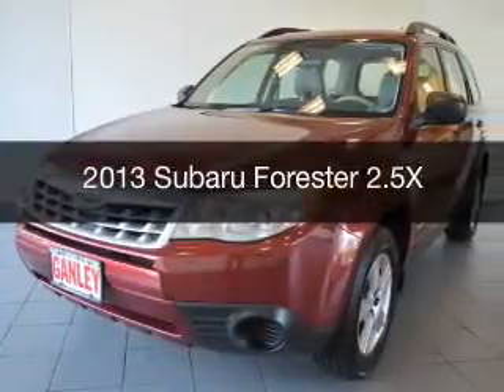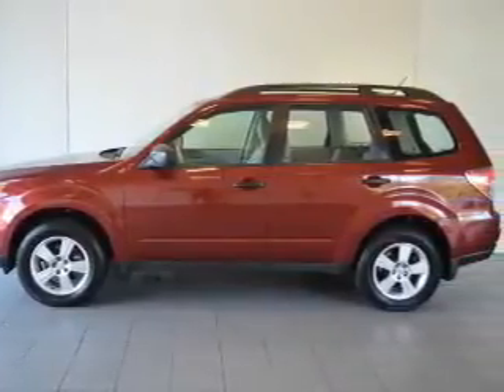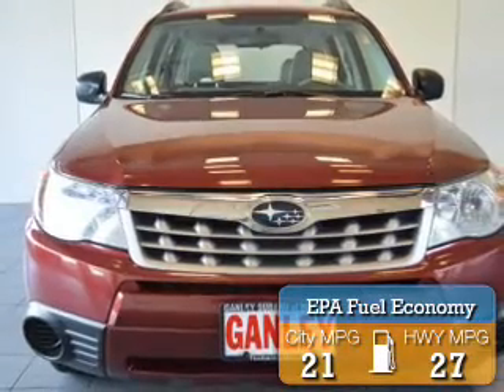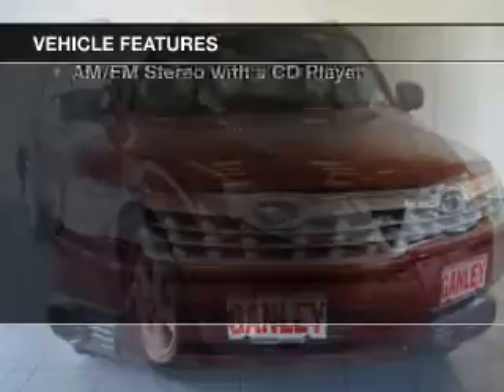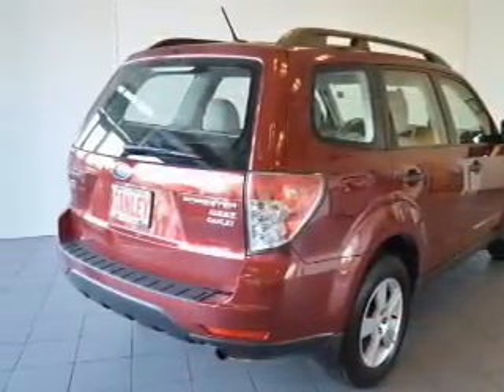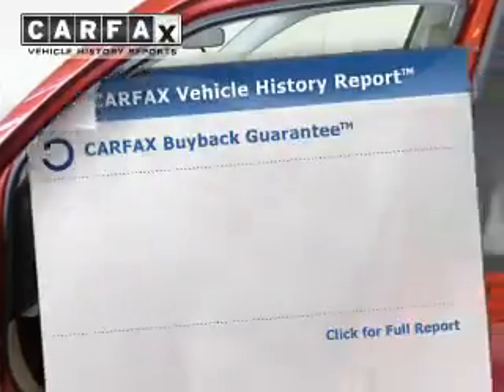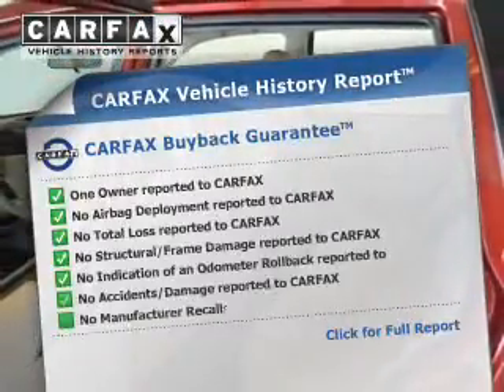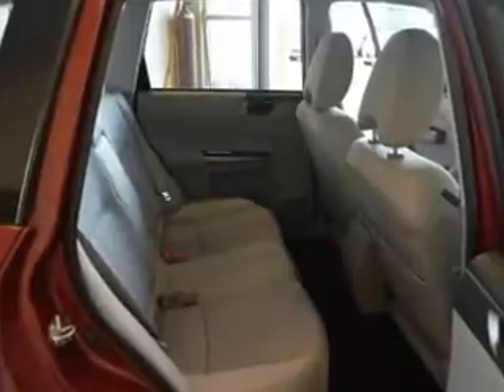2013 Subaru Forester - Bedford OH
Year: 2013
Make: Subaru
Model: Forester
Trim: 2.5X
Engine: 2.5 L, 4 cylinder
Transmission:
Color: Red
Mileage: 60646
Address:
250 Broadway